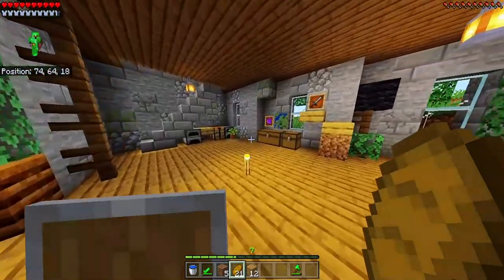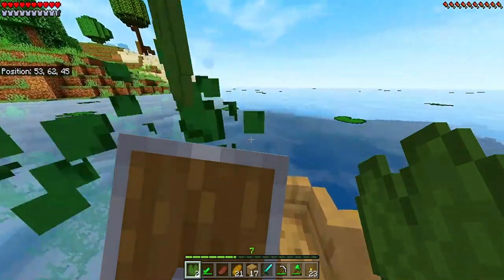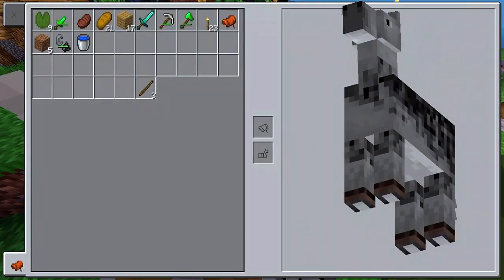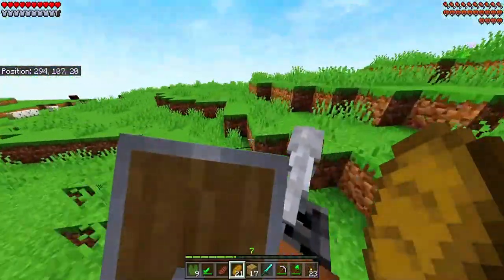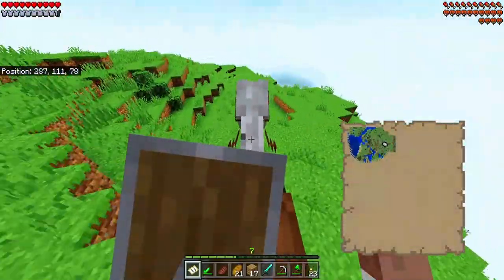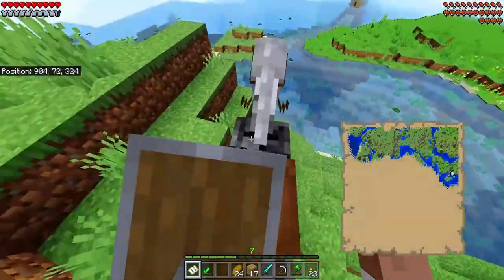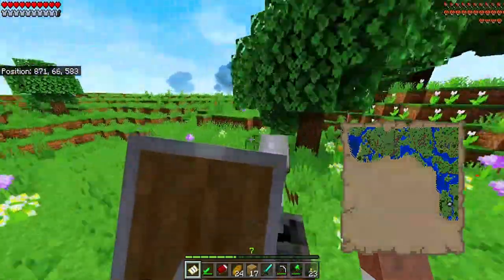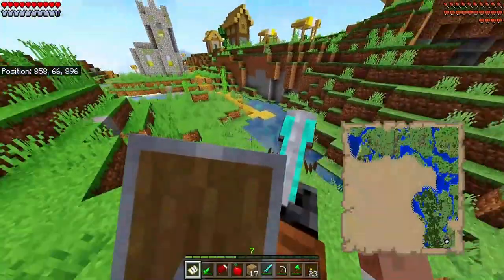Discovering a Hidden Village and Exploring a Replica of My Own House || MSS || EP 4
Join me on an epic journey as I explore the wilds of Minecraft and stumble upon a hidden village. Watch as I take a tour of the village and find inspiration for my own building projects. Then, follow along as I found a replica of my own home, complete with all the comforts and amenities. From discovering new resources to building and decorating, this video has it all. Don't miss out on the adventure and join me as I uncover the mysteries of the Minecraft world.

Exploring the Wilds: Discovering a Hidden Village and Building a Replica of My Home